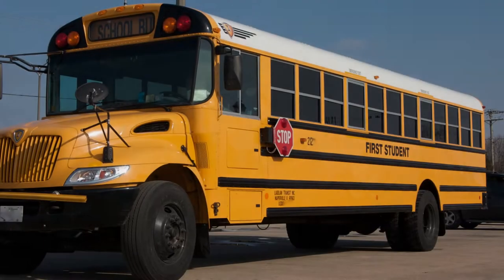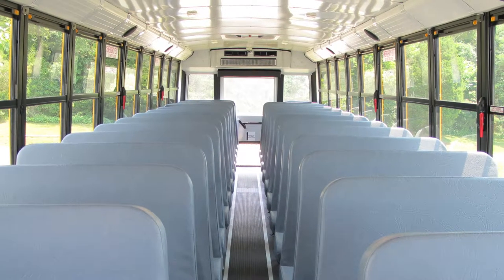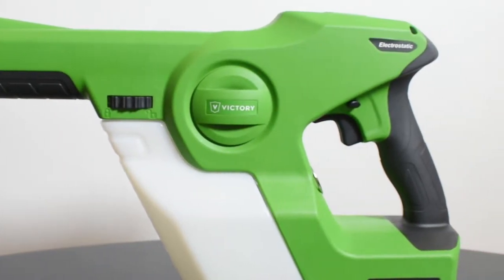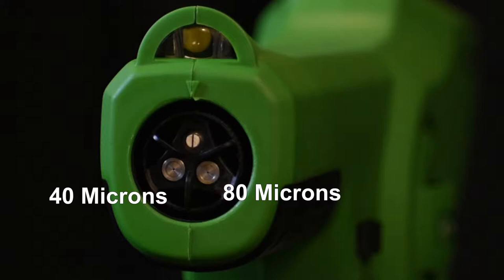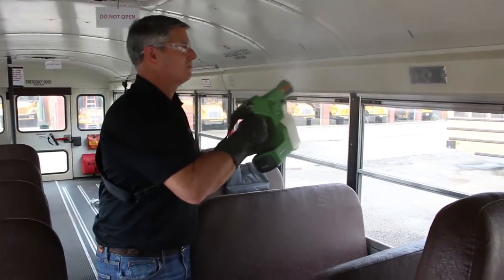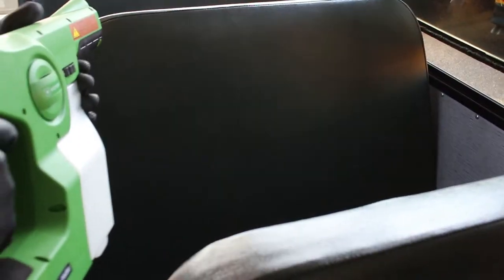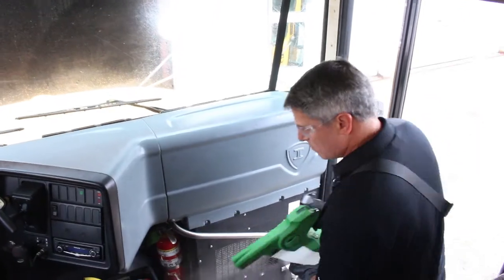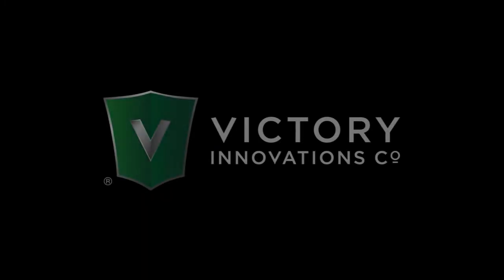Victory Keep Kids Healthy Bus Cleaning